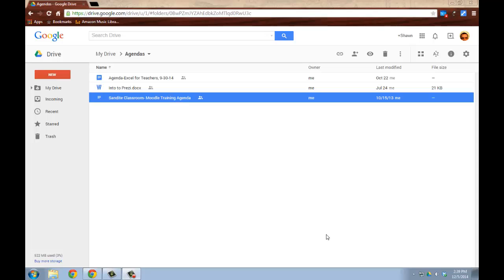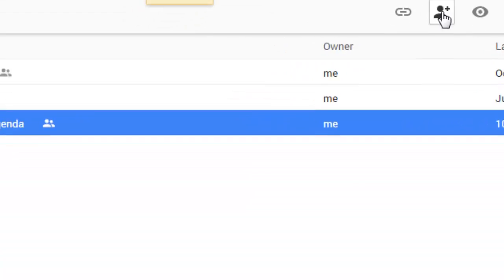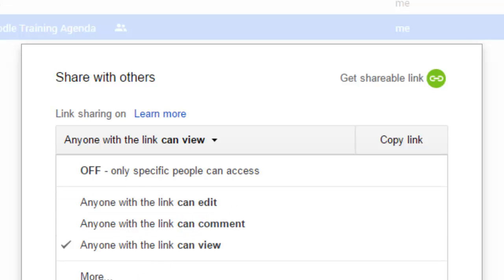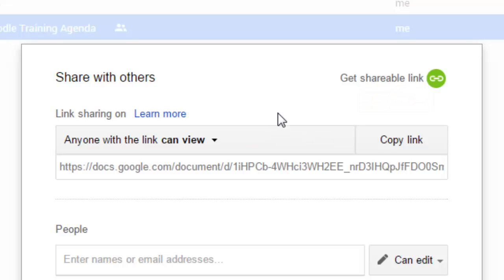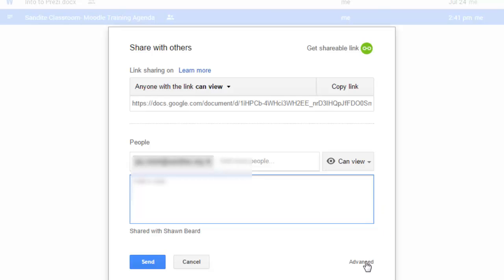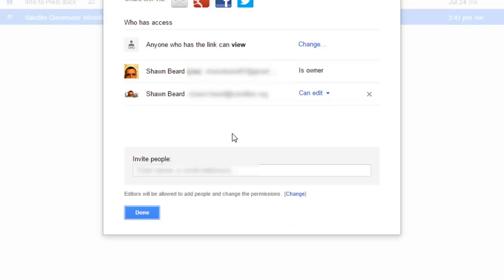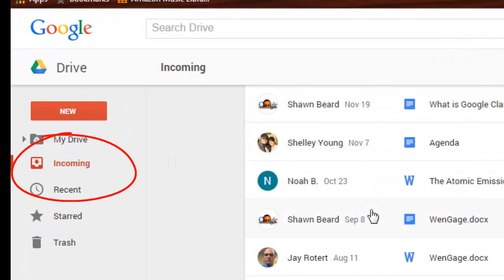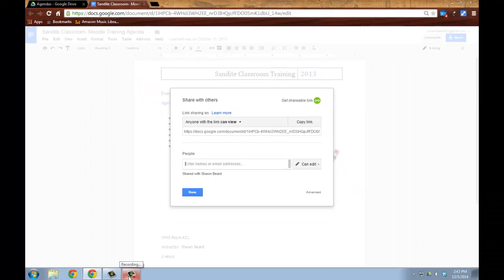Tiny Tutorials: Sharing a Google Doc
This quick tutorial explains how to set up sharing settings for a Google Doc